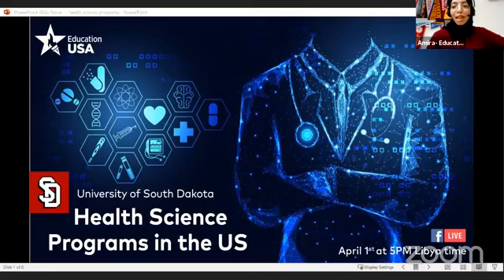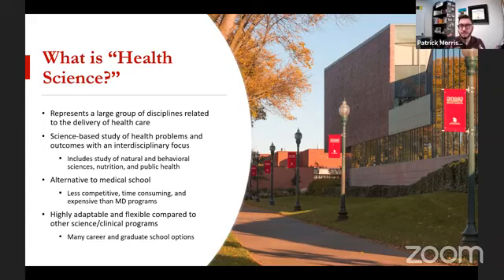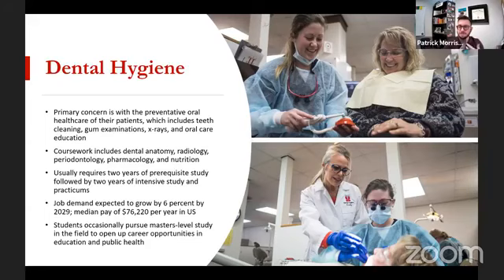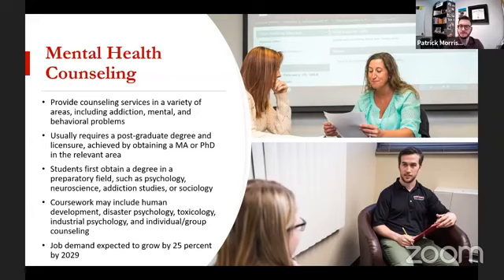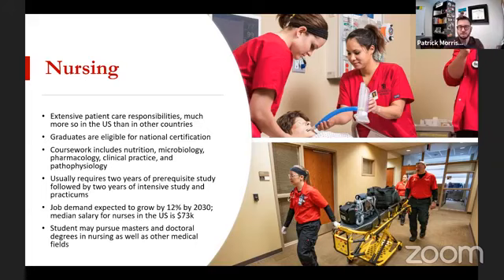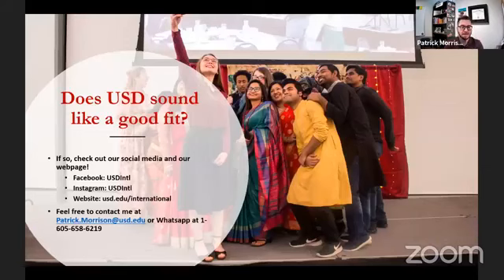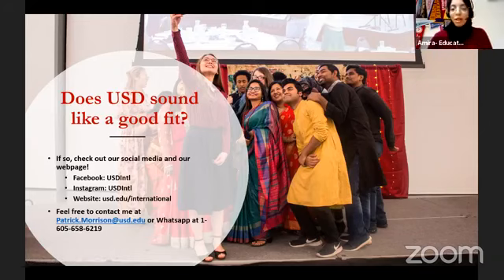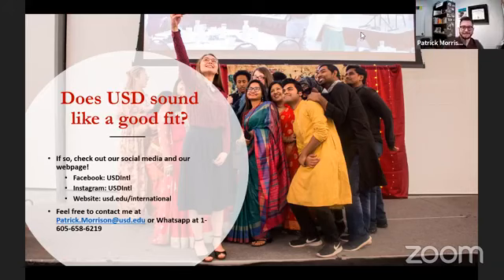Health Science Programs in the U.S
Health science programs provide the knowledge and skills to succeed in the booming healthcare job market.
Watch this info session with South Dakota University to explore degree programs in Dental Hygiene, Nursing, Public Health, Medical Laboratory Science, Mental Health, Kinesiology and Nutrition Studies. This will be a good chance for you to learn more about the funding options, the eligibility requirements, and the coursework of each program.